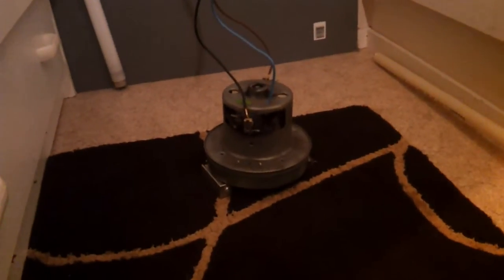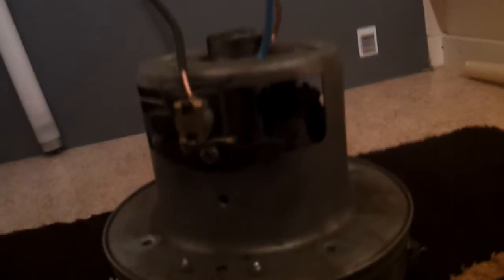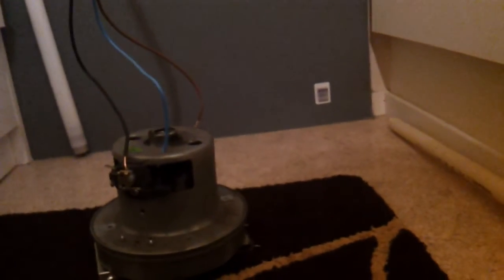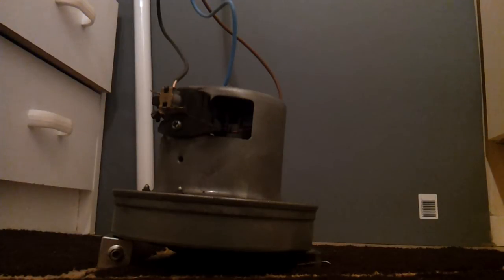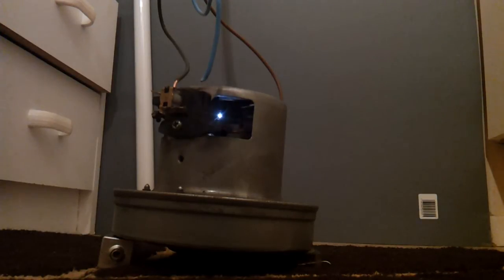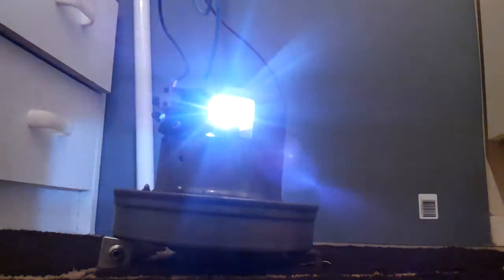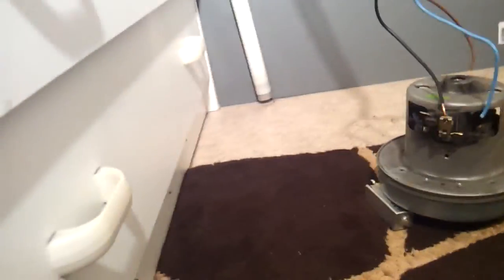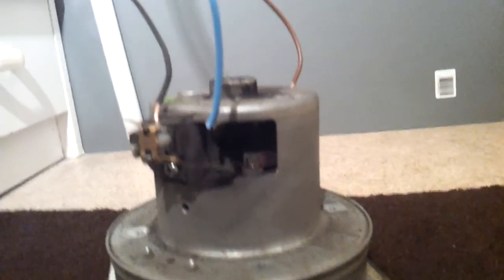VACUUM CLEANER MOTOR TORTURE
VACUUM CLEANER MOTOR TICKLED WITH SOME VOLTS
I CAN STILL RUN IT FROM DC VOLTS OR A MOT